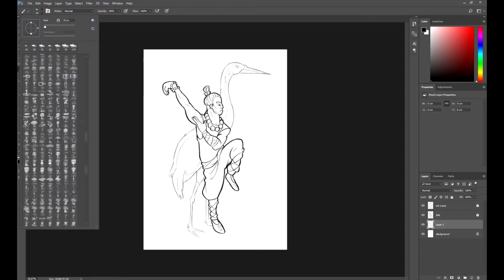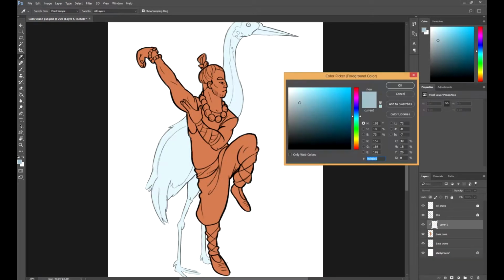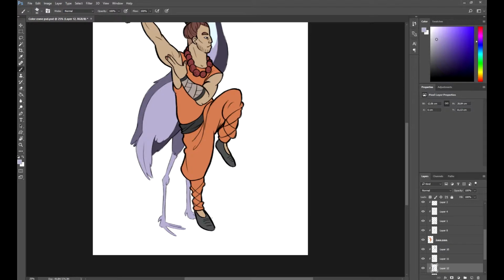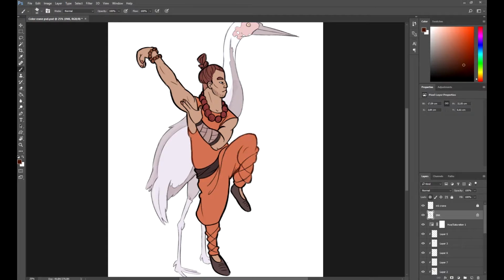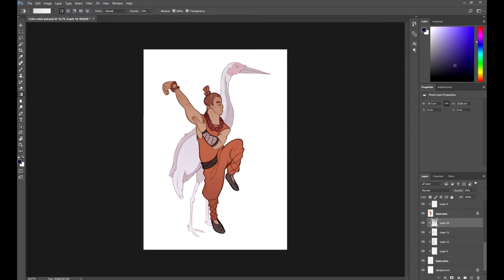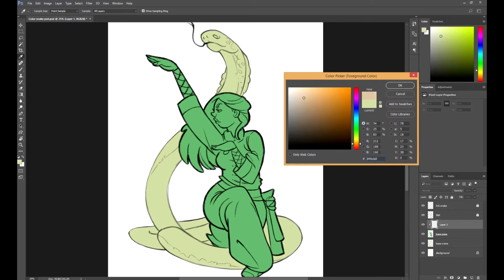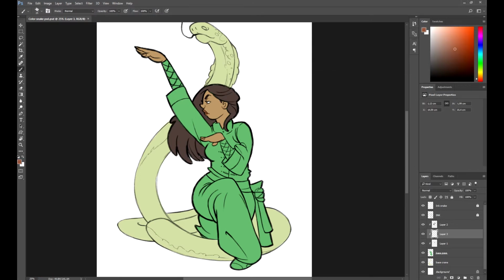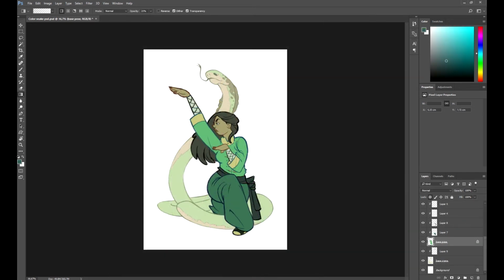13/14 Color — Illustration: Design Kung Fu Poses_ENG